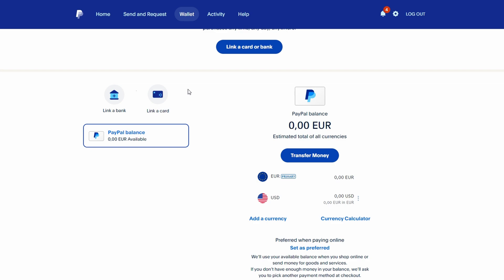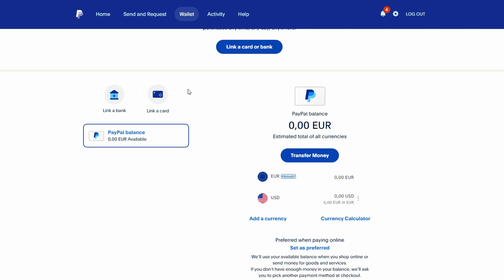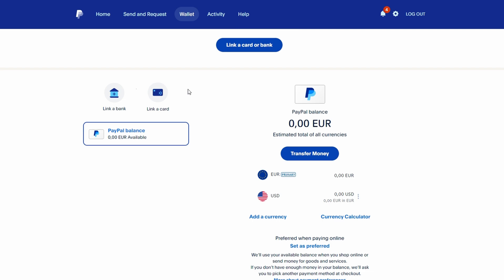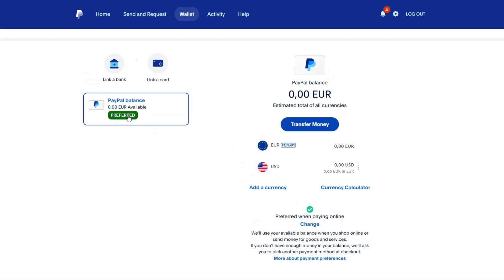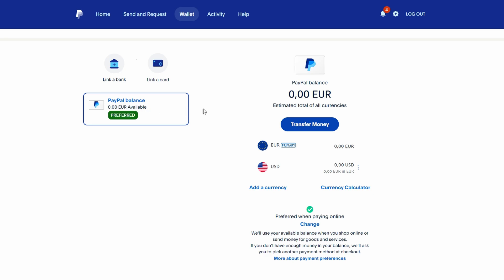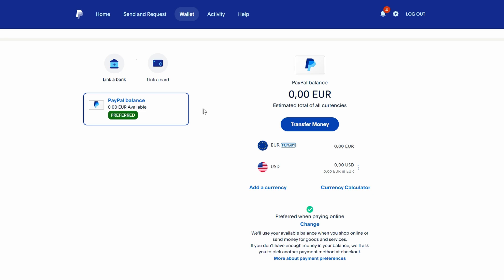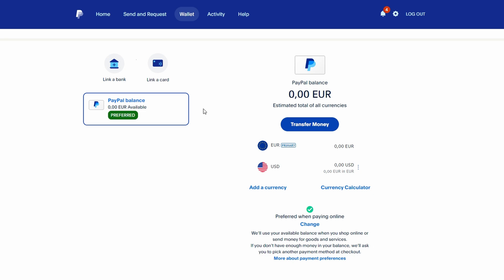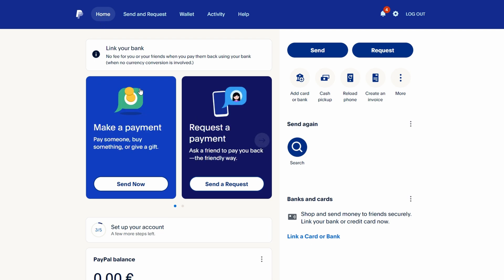How To Pay With Paypal From Balance Instead Of Credit Card - 2025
In this video, I’ll guide you through the steps to pay from your PayPal balance instead of using a linked card or bank account. Here’s how to do it:

1. **Log into Your PayPal Account**: Start by signing into your PayPal account on their website or app.

   - Go to the **Wallet** section at the top of the page.
   - Look for the option that allows you to set your preferred payment method when paying online.

3. **Check Your Balance**: If you’ve set your PayPal balance as the preferred payment method and it still prompts you to link a bank account or card:
   - **Transaction Fees**: PayPal may require a bit more than your intended purchase price due to transaction fees. For example, if you want to buy something for 50 euros and only have that amount in your balance, you might still be prompted to link a payment method because the fees push the total above what you have.

### Reasons You May Need a Linked Payment Method
- **Preferred Payment Method Not Set**: If you didn’t set your PayPal balance as your preferred method, it defaults to any linked card or bank account.
- **Insufficient Balance**: If your balance doesn't cover the total cost plus any fees, you will need to link a card or bank account.

These steps should help you use your PayPal balance for transactions.

May include Here’s a set of optimized keywords or tags based on the title **"How to Pay With PayPal From Balance Instead Of Credit Card"** presented next to each other: